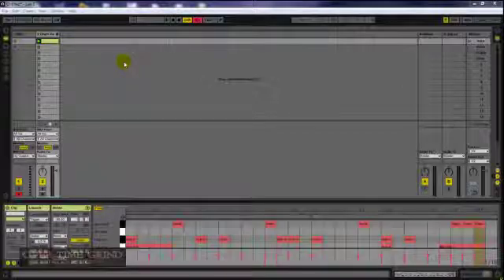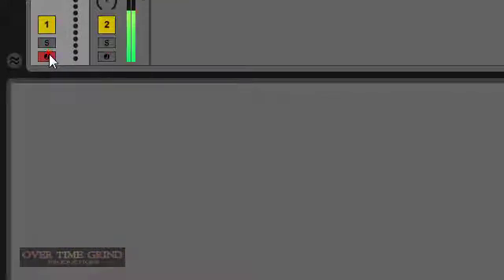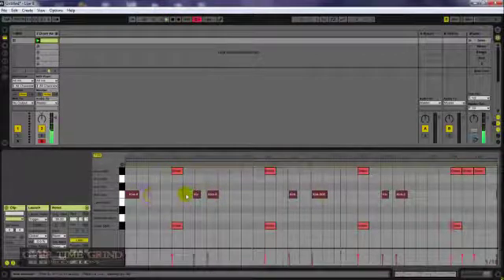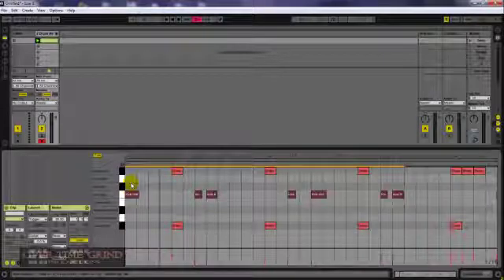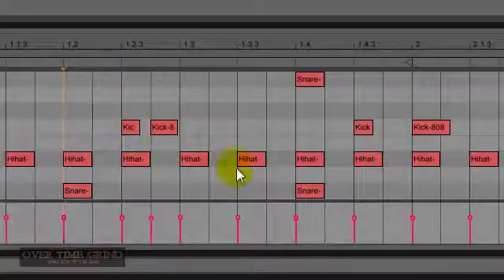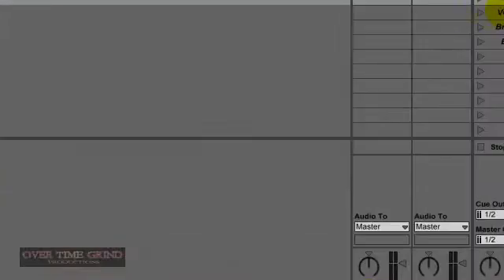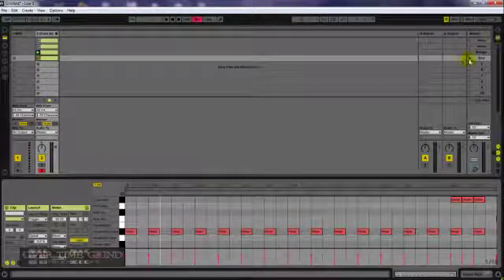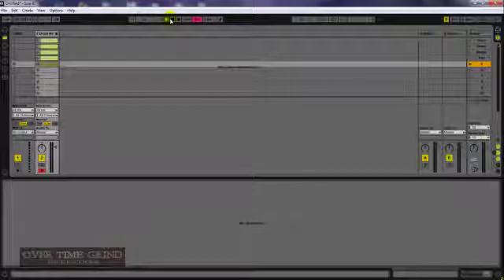Ableton Live Tutorial 5: Beat Programming / Arrangement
This Tutorial will show You How to Program 5 Different clips then Arrange Them